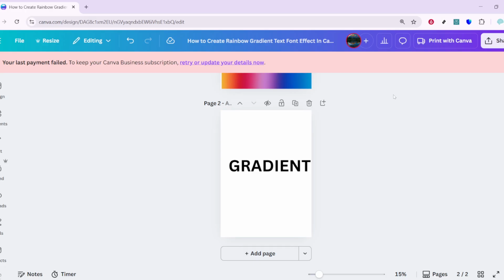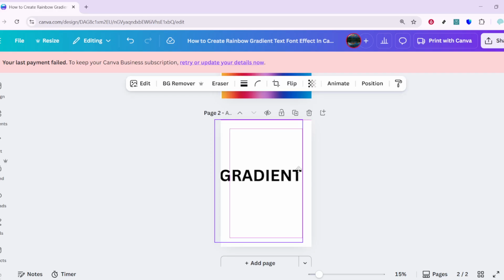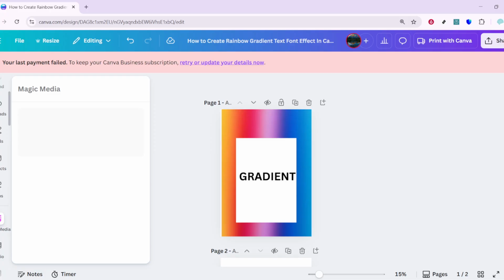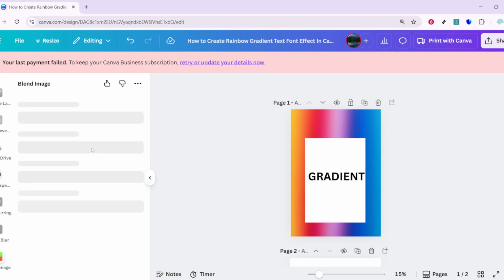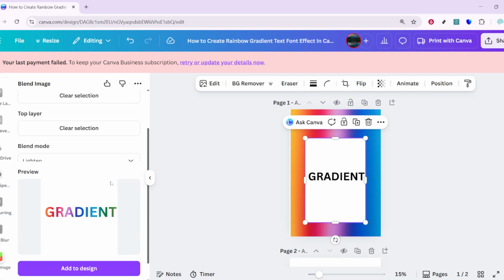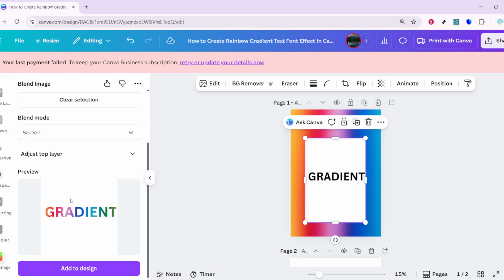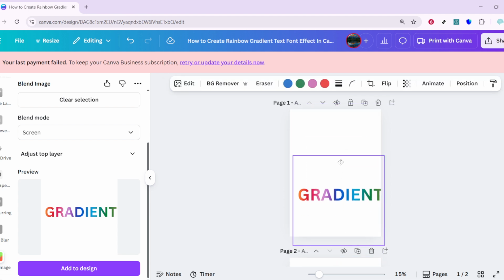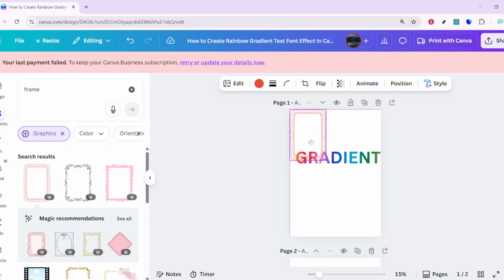Rainbow Text Effect With Custom Frame (Tested)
In this video, we discuss the rainbow text effect with custom frame technique and provide a detailed canva frame tutorial. You will learn about custom letters canva and rainbow text design to create unique text styles using creative canva frames.

00:00 Intro
00:10 Start Design in Canva
00:27 Font Choice and Layering
00:53 Opening the Blend Image App
01:07 Setting Layers and Blend Modes
01:51 Fine-Tuning the Effect
02:05 Optionally Add a Frame
02:24 Conclusion